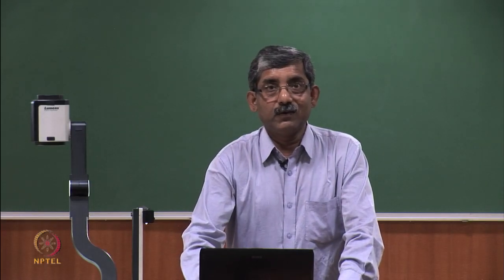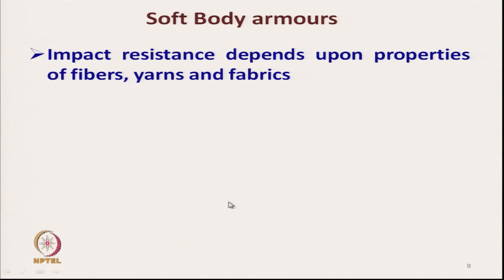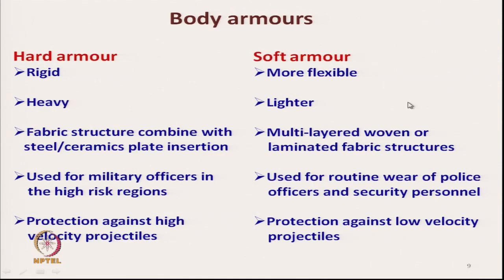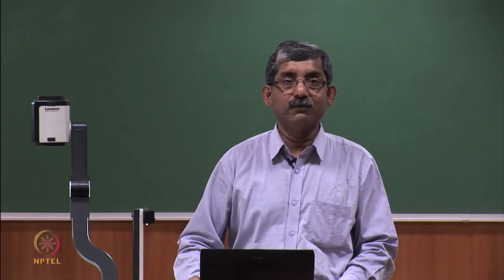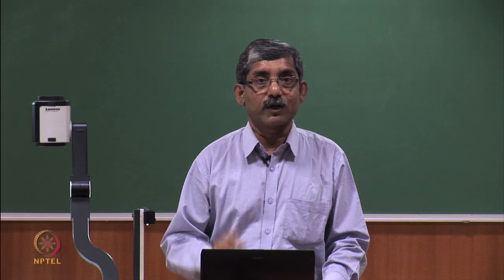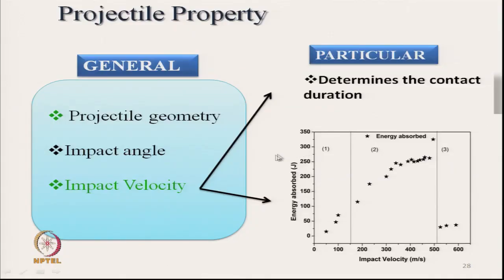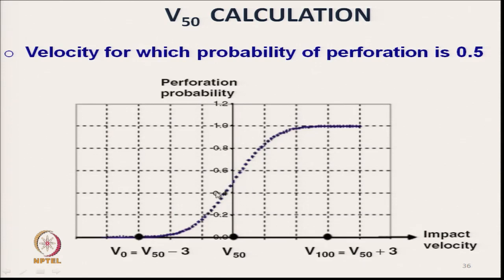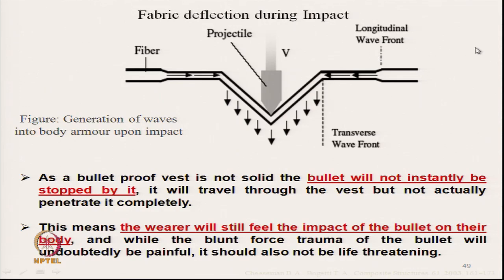Testing of Ballistics Protective Clothing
Bullet proof vest, Hard body armour, Soft body armour, Dynamic impact test, Back face signature, Shear thickening fluid